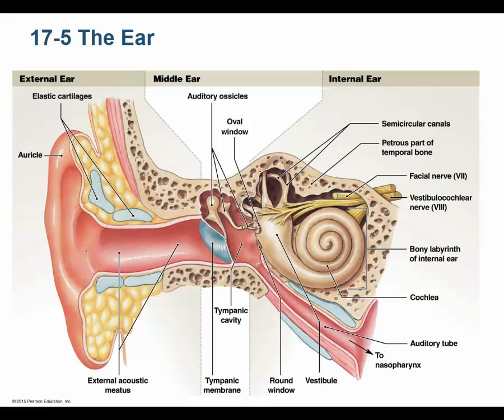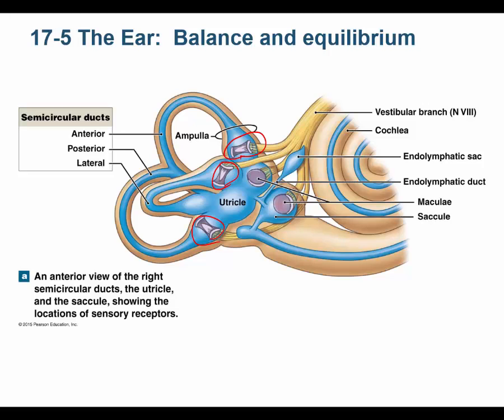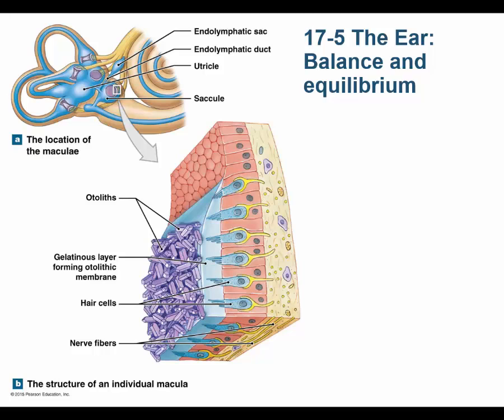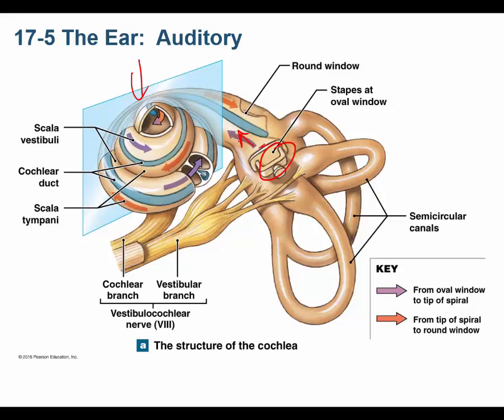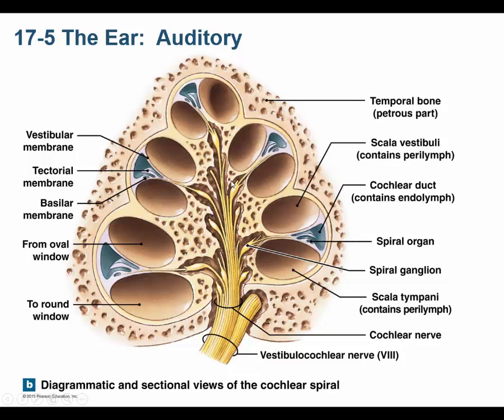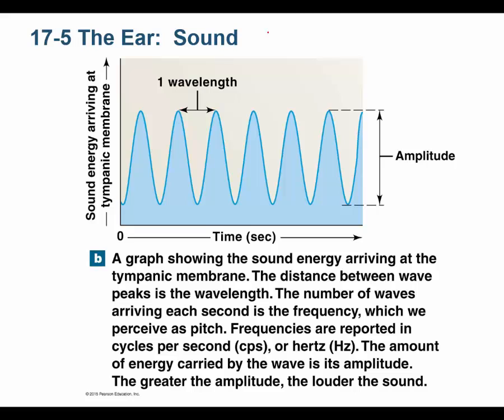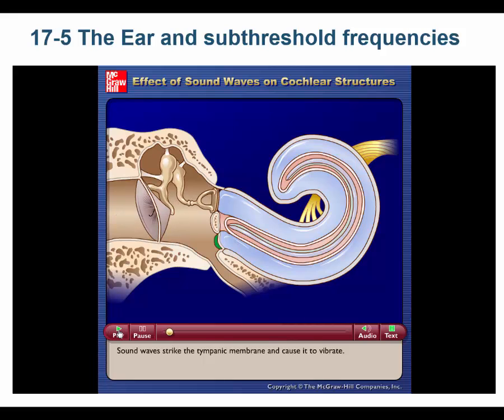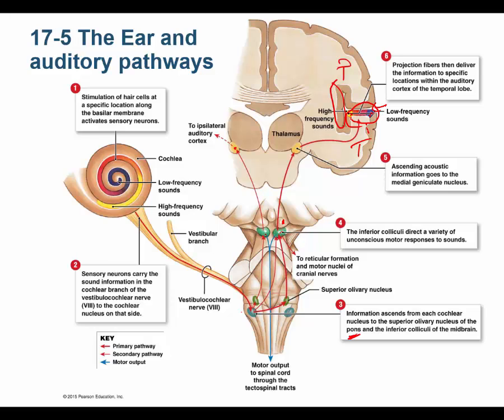Jeffrey Kiggins lectures Special Senses 5of5